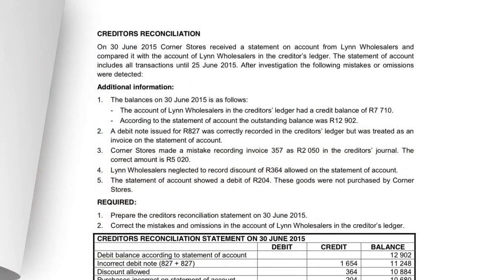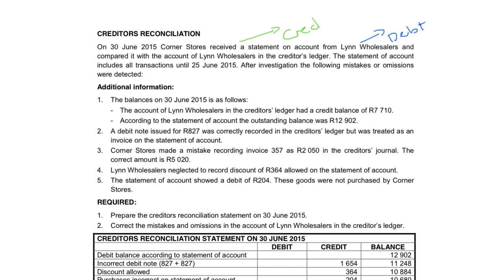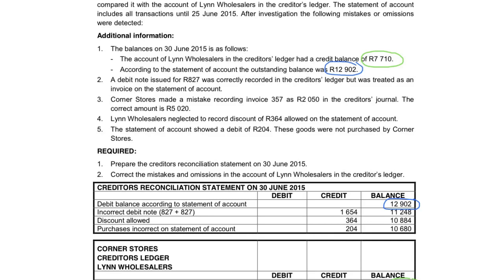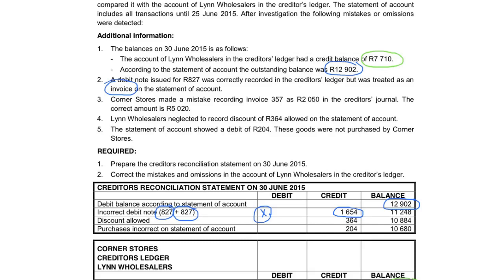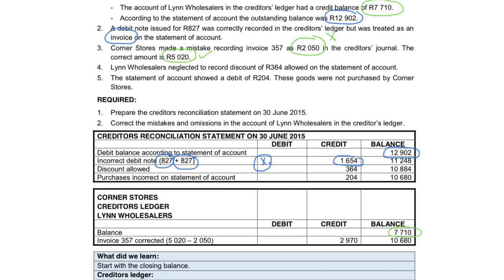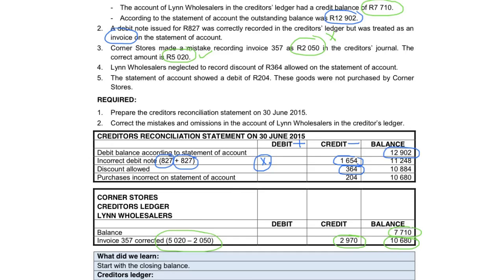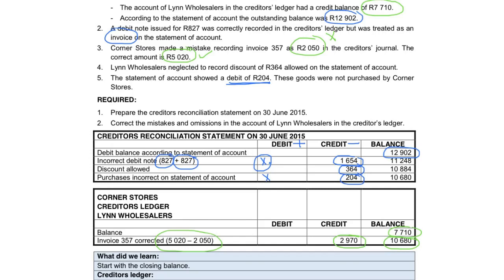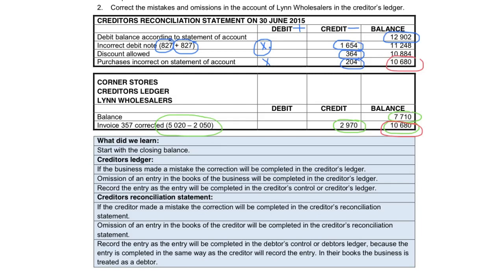GRADE 11 AND 12 ACCOUNTING - Theory of creditors reconciliation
GRADE 11 AND 12 ACCOUNTING - Theory of creditors reconciliation between the creditors ledger and  the statement of account as prescribed by CAPS and IEB.